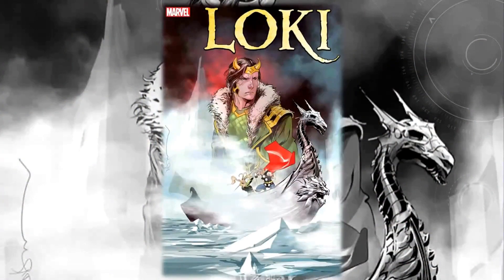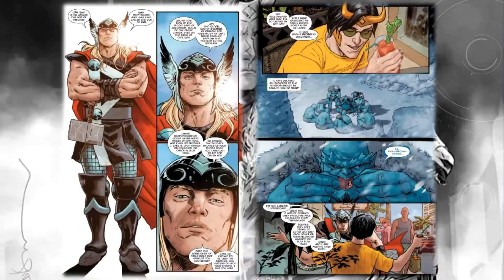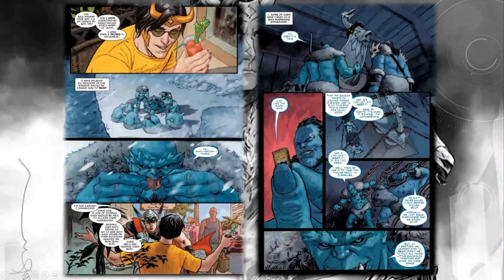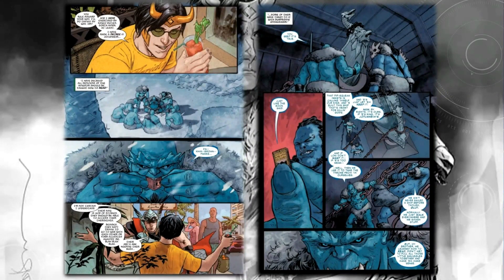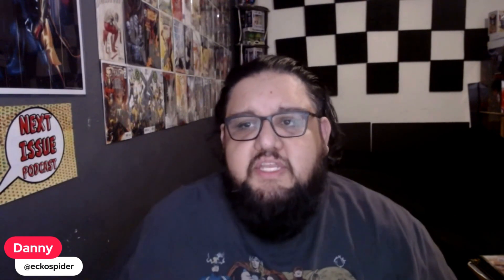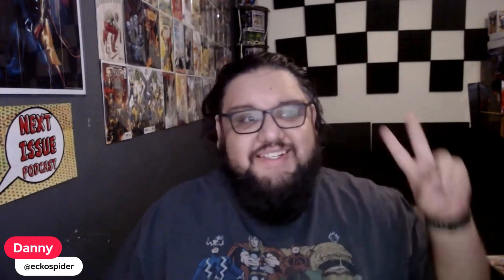Comic Preview | Loki #1 | Marvel Comics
Writer Dan Watters Artist German Peralta Colorist Mike Spicer &  Letterer Travis Lanham

Clay: @Clay_Harrison
Kyle: @Kylepedia
Adrian: @Adrian_Harry
Daniel: @eckospider
Josh: @cosmosis